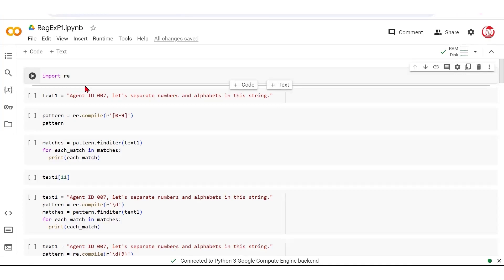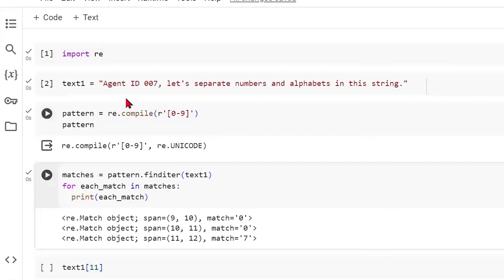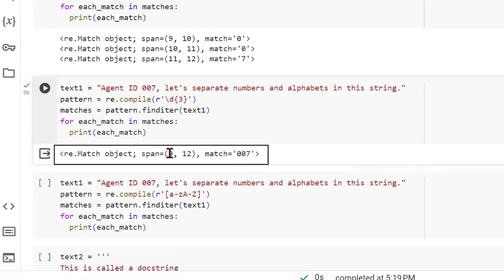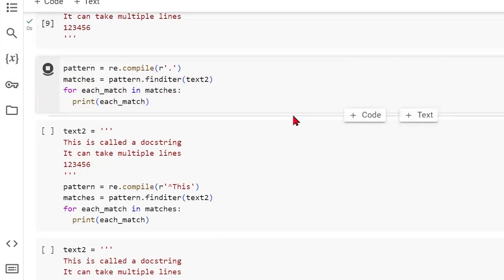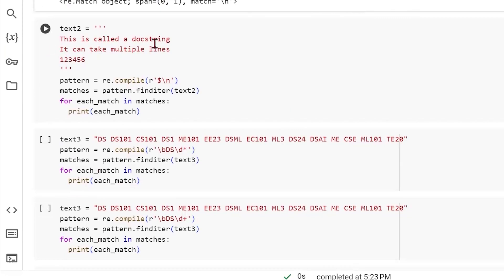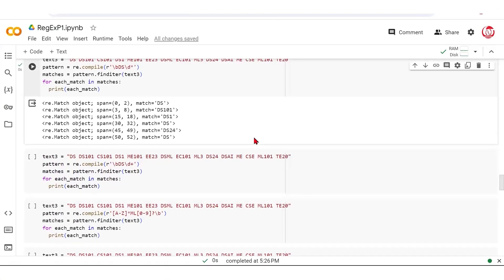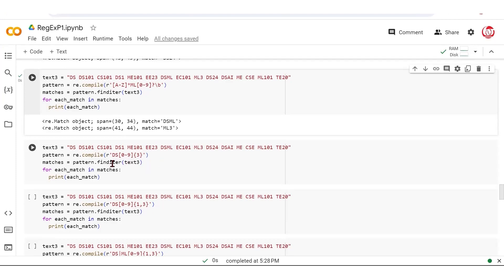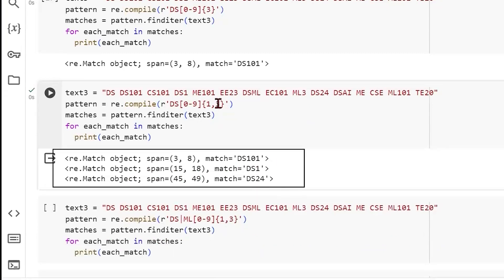Python: Hands-on Regular Expressions for beginners | Meta characters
🤖💡Ready to take your regex skills to the next level? Join us in this immersive video where we perform hands-on Regular Expressions using compile and finditer in Python. 🚀

🖥️ What to Expect:

Introduction to Compile and Finditer: Understand the fundamentals of compiling regex patterns for optimal performance and utilizing finditer to discover all occurrences in a string.

Hands-On Exploration: We'll dive into practical examples, dissecting various combinations of meta characters. From basic patterns to advanced expressions, witness the magic of regex in action.

Problem-Solving Scenarios: Tackle real-world scenarios where regex shines, from data validation to text extraction, using the power of compile and finditer.

Learn how compiling regex patterns enhances efficiency, especially in scenarios where the same pattern is reused multiple times.

💻 Sample Meta Characters Combinations:
.* - Match any character zero or more times.
\d+ - Match one or more digits.
[a-zA-Z] - Match any uppercase or lowercase letter.
^ - Anchor at the start of the line.
\b - Word boundary for precise matching.
And more! Uncover the secrets of combining these meta characters for powerful pattern matching.

🚨 Why Watch? This video is tailored for you. Elevate your coding game and solve complex problems with the precision of regular expressions.